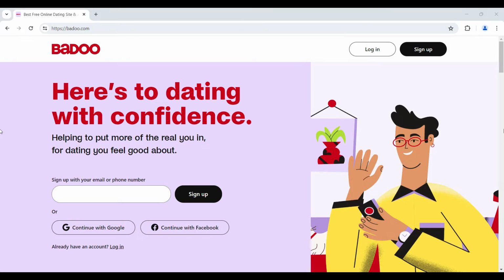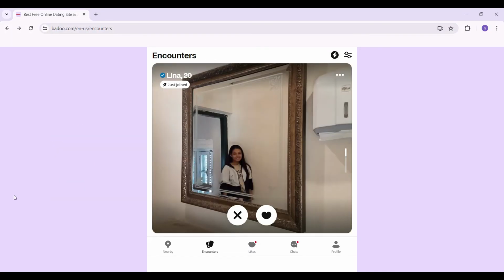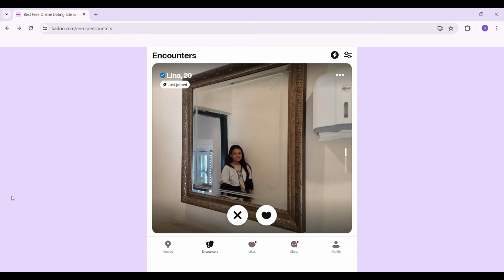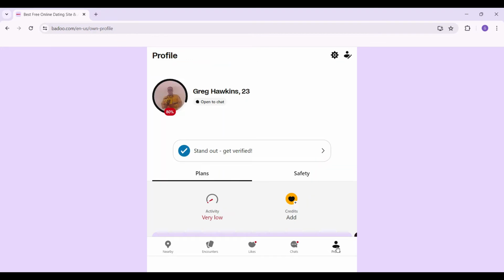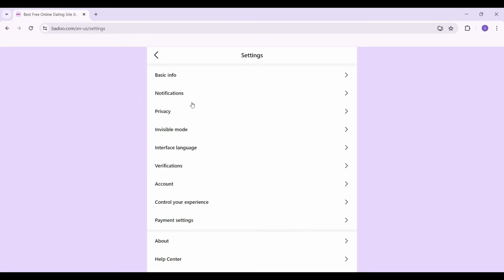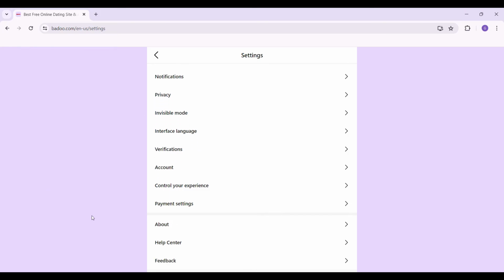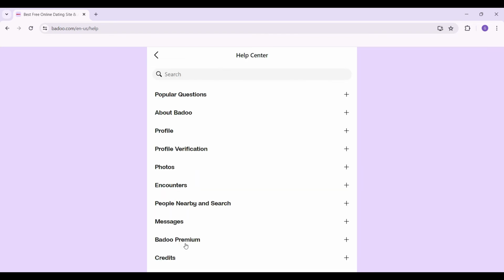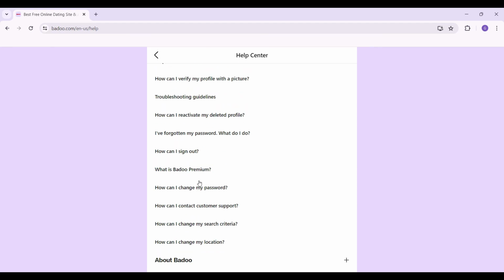How to Access FAQ on Badoo (2024) | Badoo Tutorial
Find answers to common questions and issues on Badoo by accessing the FAQ section. This guide will show you how to navigate to and use the FAQ feature on Badoo to resolve your queries.